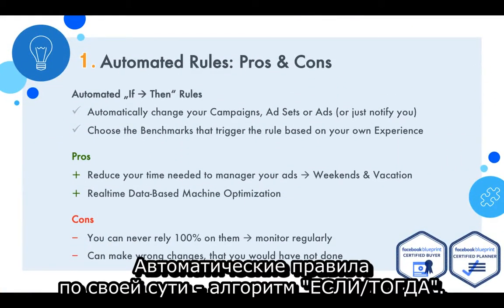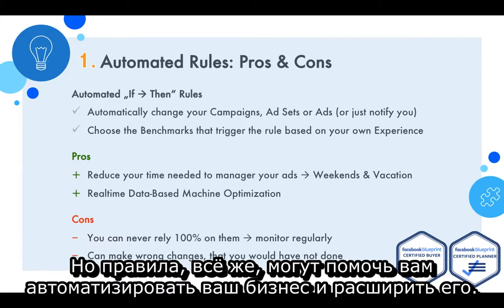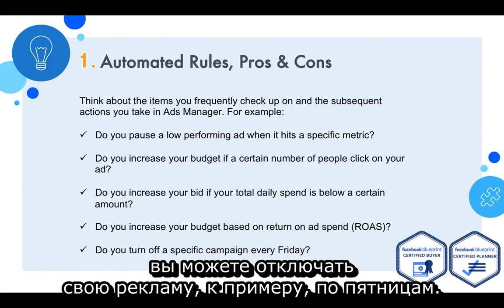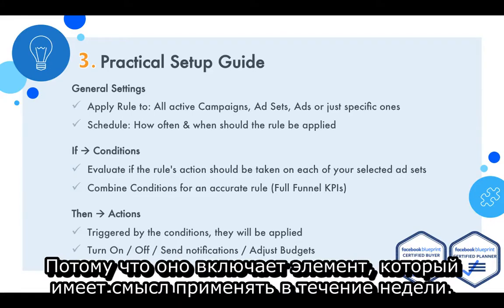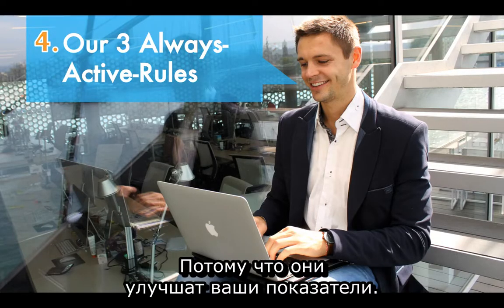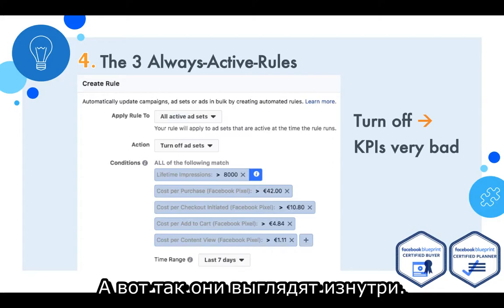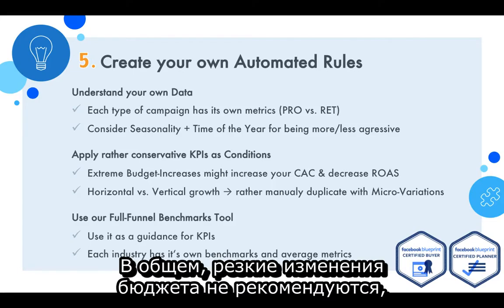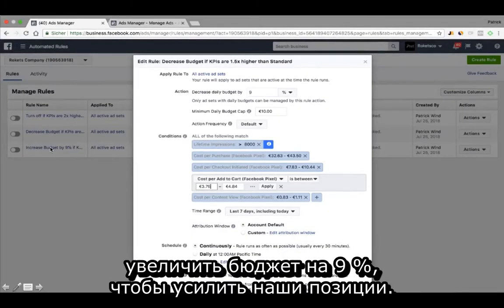Overview Automate your Ads